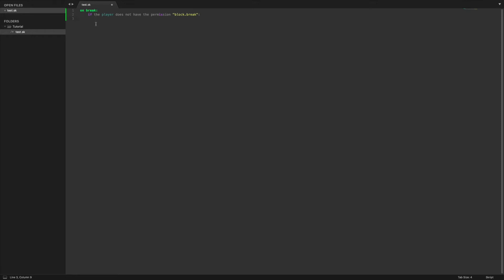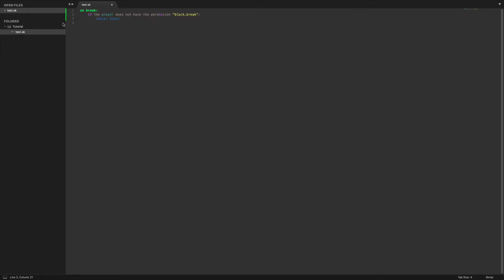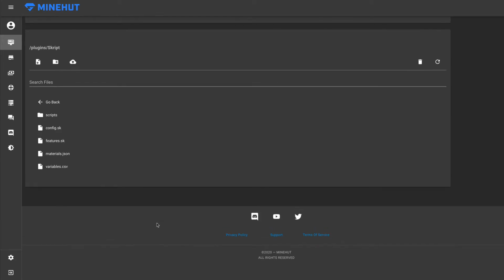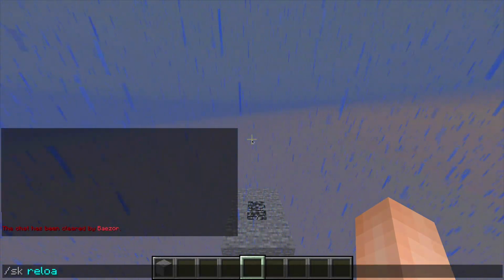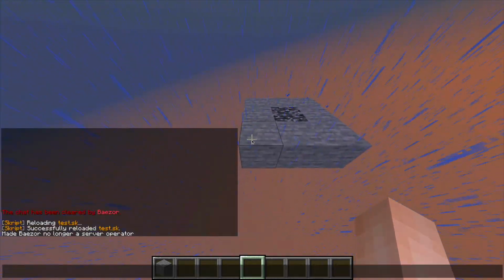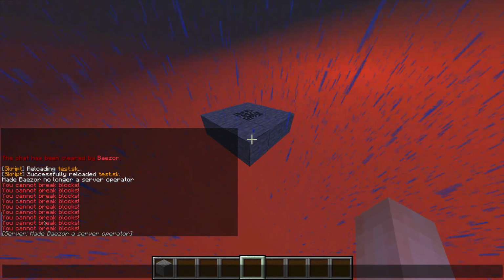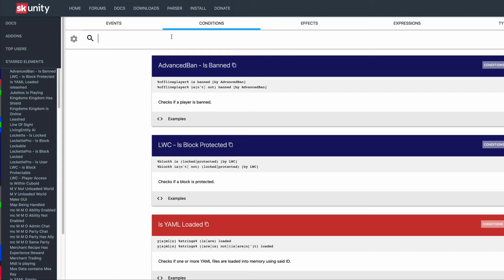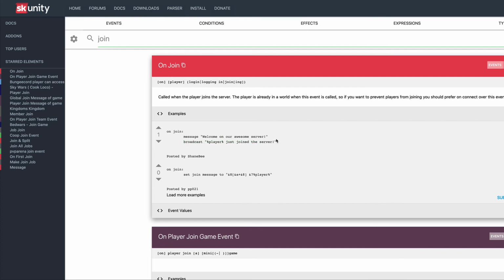Skript Tutorial: Events, Conditions, Effects, and Documentation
These videos are resources for people to learn how to use Skript! If you have any questions, please ask! It really helps a lot!

If you know somebody who wants to learn Skript, please share this resource! Thanks!